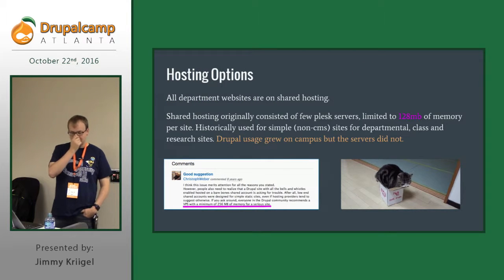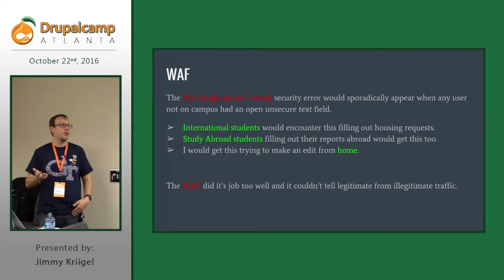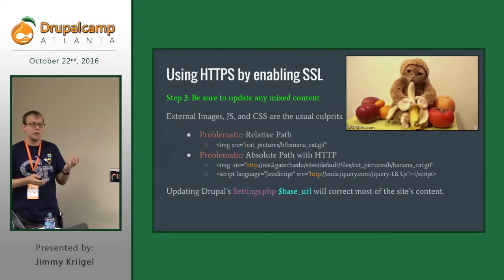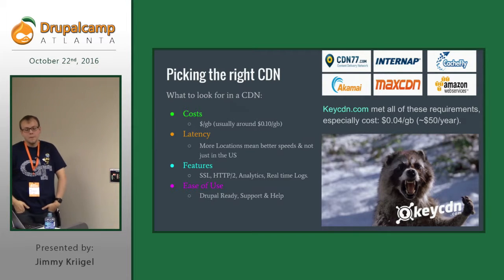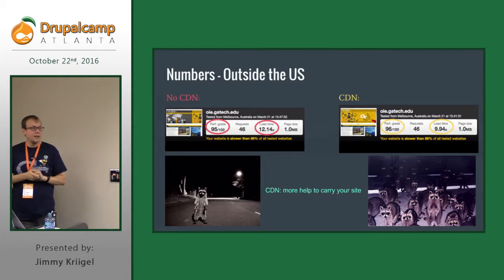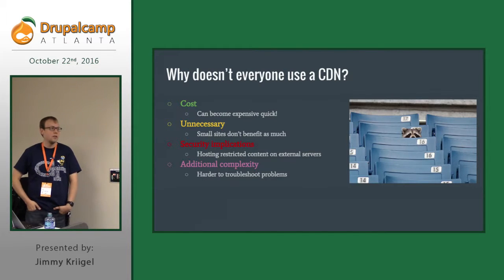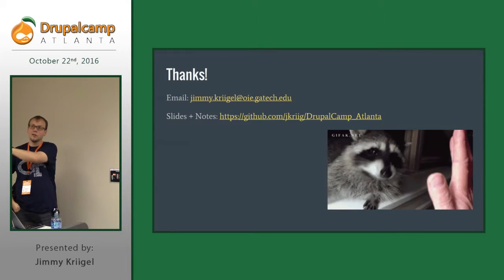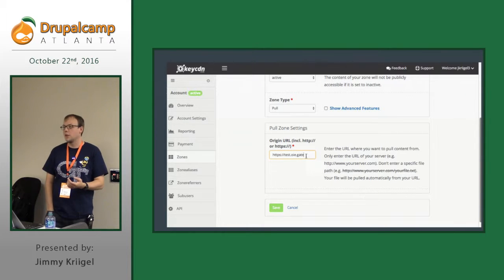DrupalCamp Atlanta 2016: Survive Shared Hosting (Jimmy Kriigel)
Summary: The lessons I learned about optimizing with CDN, SSL, and site structure all on shared hosting.

Knowledge Level: Intermediate

Presentation Overview:

Explain the history of the Georgia Tech Office of International Education’s website.

Critical Failures - White Screen of Death

Splitting the OIE site in two

Read Only content site

User Generated content site

SSL saves the day - Solving the mysterious firewall issues

Basic overview of setup

Htaccess

Drupal changes

Myths and debunking

CDN saves the day too - Speed increase and less demand on home servers

Overview of CDN Module setup

Myths

Tools Used:

Drupal CDN Module

How to setup, configure, test and use

Using SSL on Drupal

Common problems

Htaccess and redirects